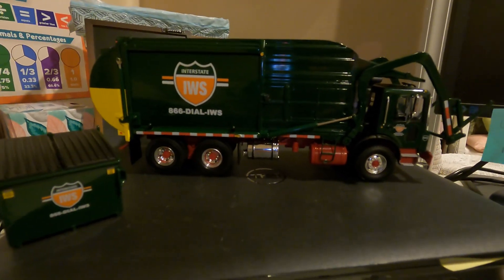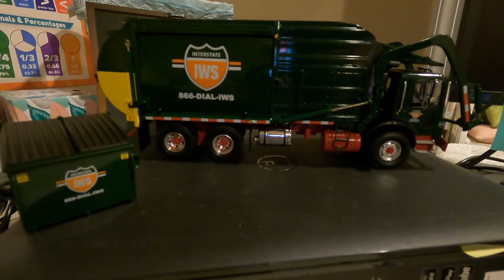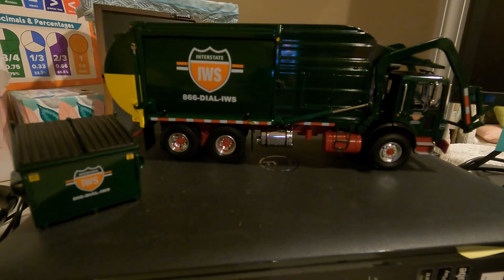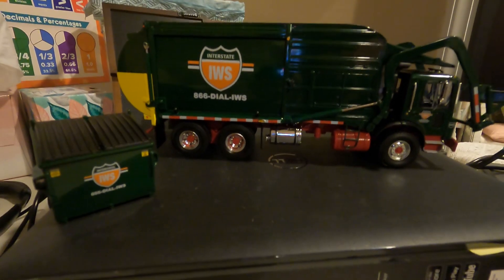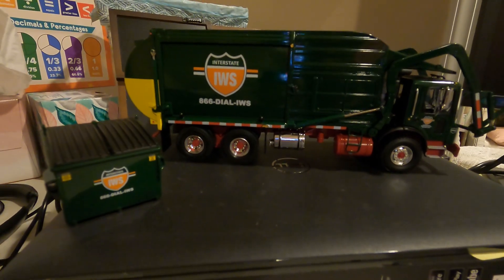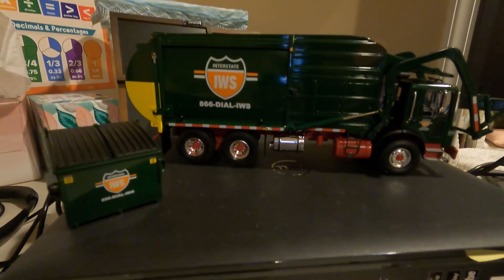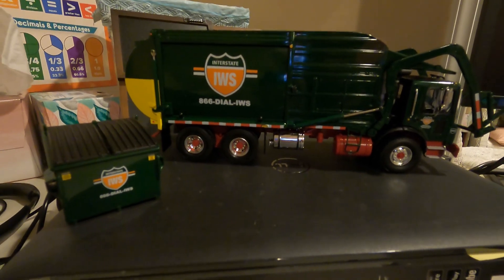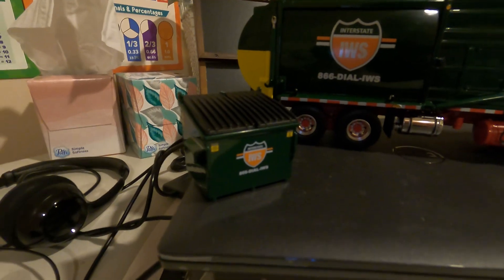1/34 scale model Frontloader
Just like the one I drive!